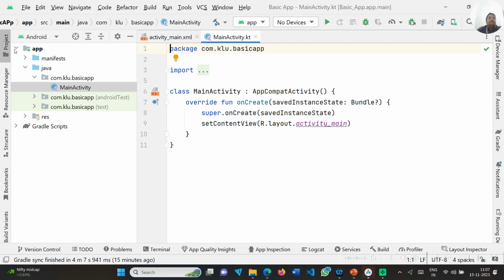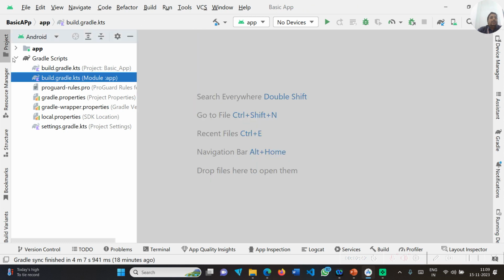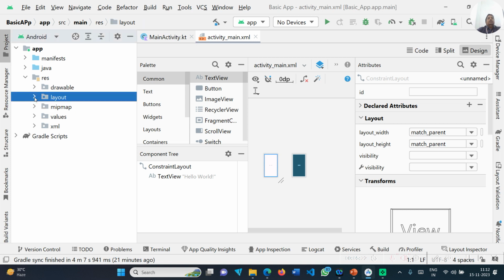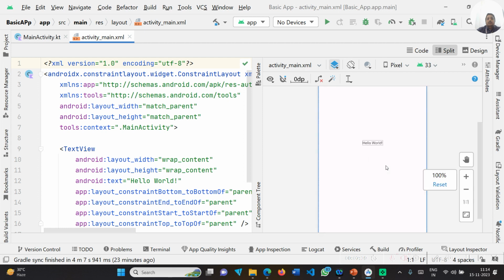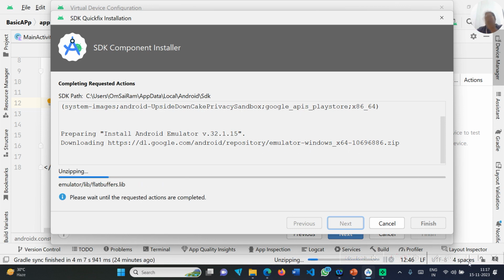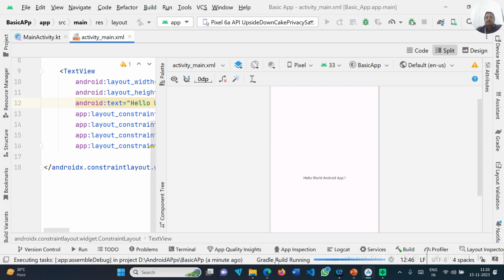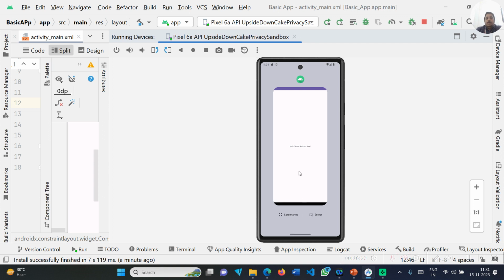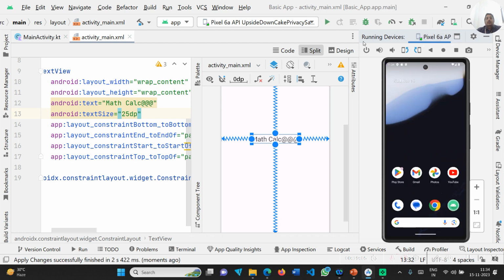Virtual Device and Basic Program